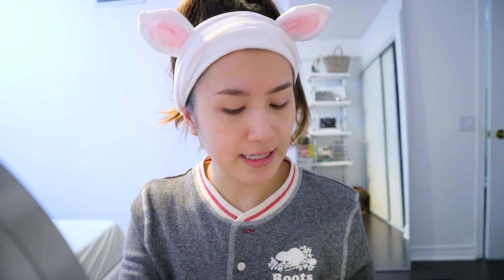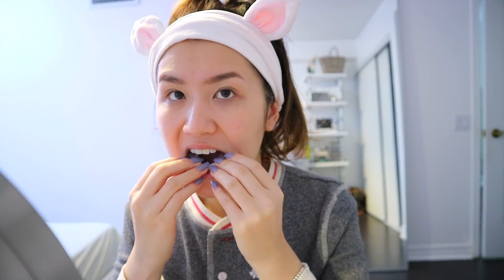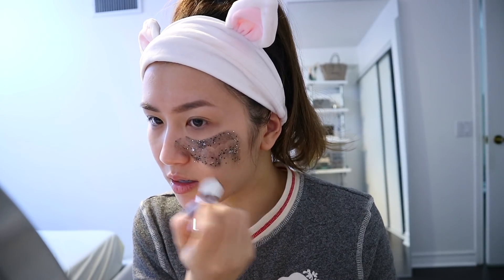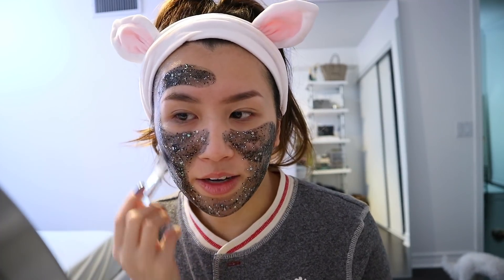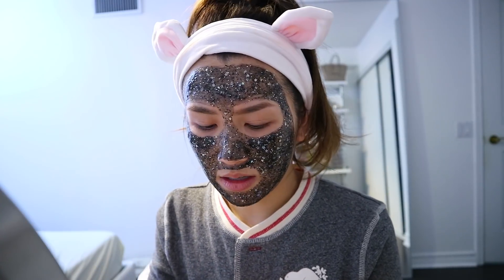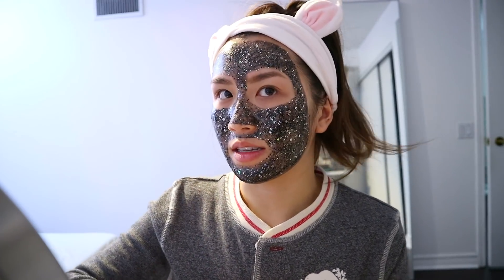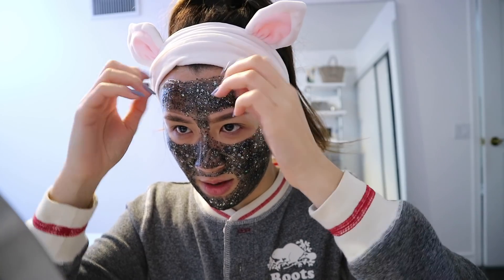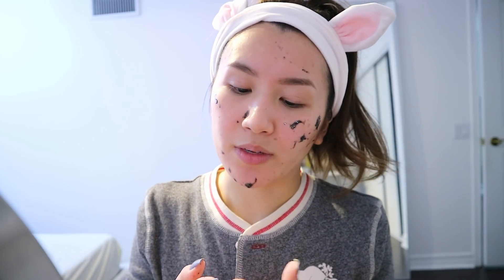Beauty Standards | MASKING & BULLSH*T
Light skin? Tanned skin? Dark skin? What does that mean when it comes to standards of beauty?

▶▶ PRODUCTS USED
Philips Zoom! DayWhite
GlamGlow GravityMud Glitter Mask